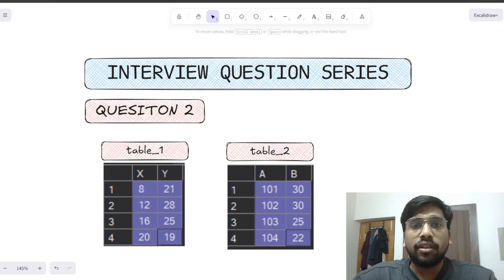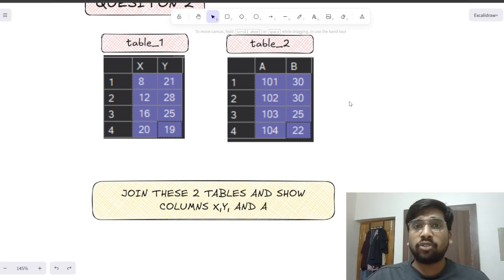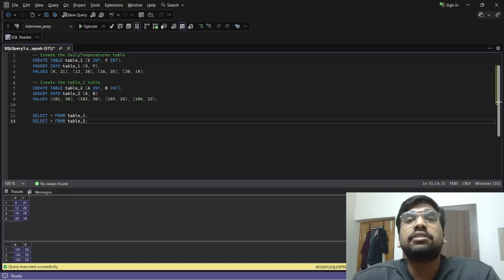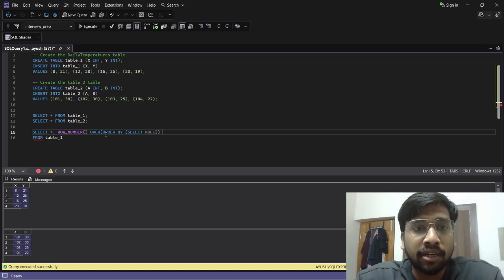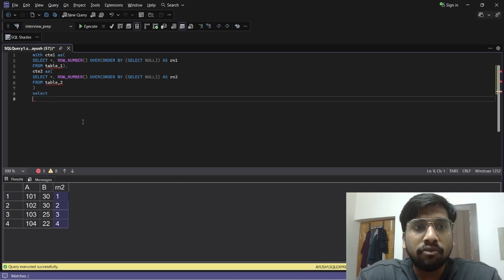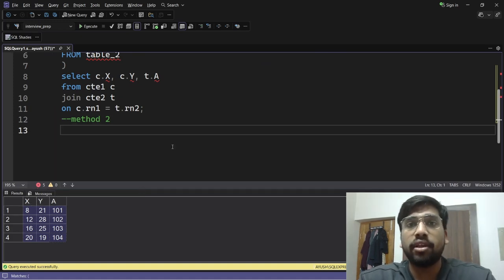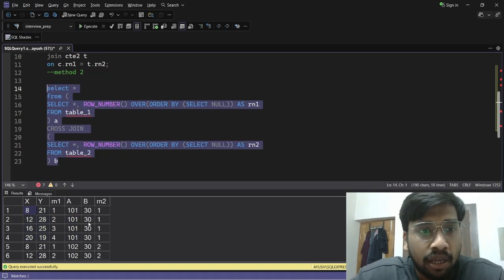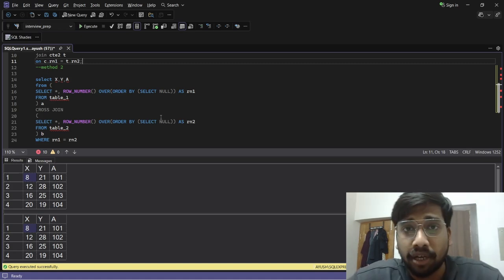SQL INTERVIEW QUESTIONS - 2 | DATA ANALYST INTERVIEW | INTERMEDIATE | BUSINESS ANALYST | JOINS | CTE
TABLE SCRIPTS, I have changed the column names for better understanding so that you can connect the tables
-- Create the DailyTemperatures table
CREATE TABLE DailyTemperatures (RecordHour INT, TempCelsius INT);
INSERT INTO DailyTemperatures (RecordHour, TempCelsius)
VALUES (8, 21), (12, 28), (16, 25), (20, 19);

-- Create the SafetyLimits table
CREATE TABLE SafetyLimits (LimitID INT, MaxAllowed INT);
INSERT INTO SafetyLimits (LimitID, MaxAllowed)
VALUES (101, 30), (102, 30), (103, 25), (104, 22);

Make sure that you first solve the question by yourself, then watch my solution